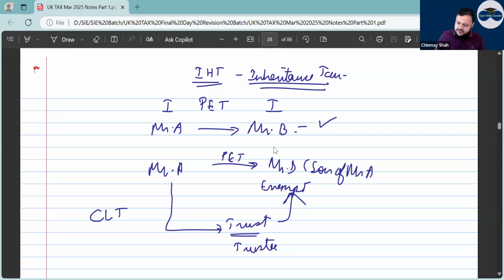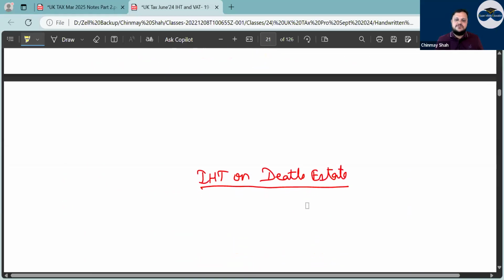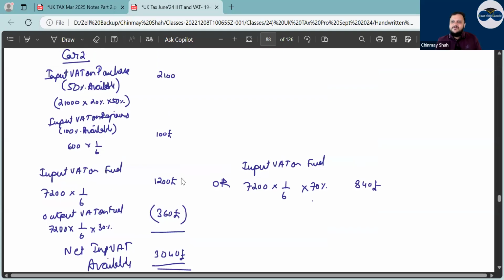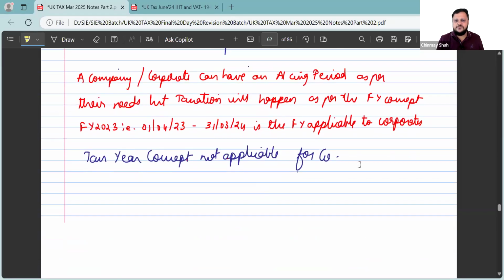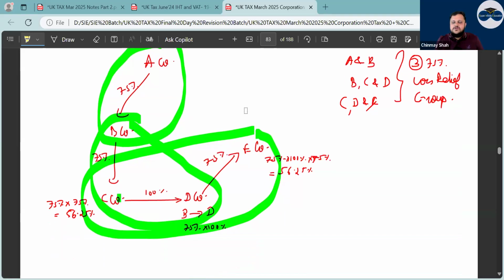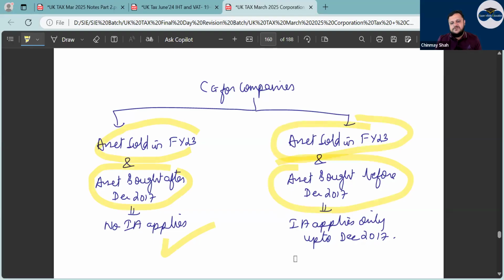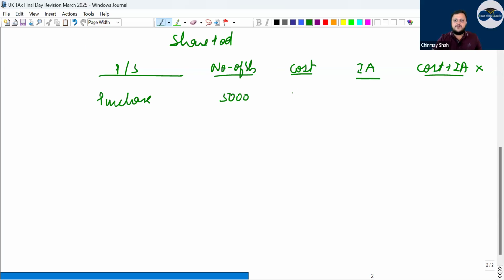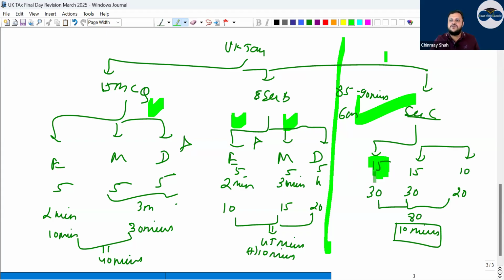ACCA F6 UK Taxation 8 - hour Revision Lecture - Fast Track - Part 2 (FA 23)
This is the last 4 hours of the ACCA ACCA F6 UK Taxation 8 - hour Revision Lecture - Fast Trach - Part 2 (FA 23).
It will cover all the topics of Individual taxation namely:
1) Inheritance Tax
2) Value Added Tax
3) Corporation Tax
4) Chargeable Gains

📌 Perfect for ACCA, finance, and business students preparing for exams or looking to enhance their tax knowledge.

Join Now!

Facebook: Super Infinity Education